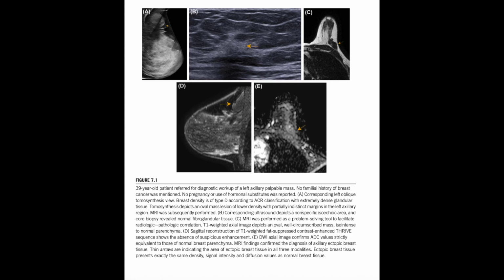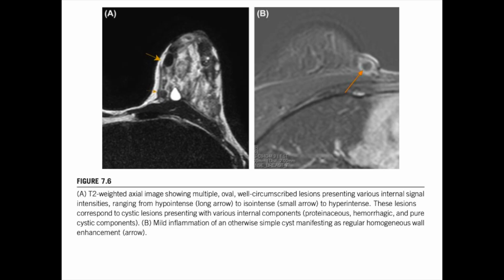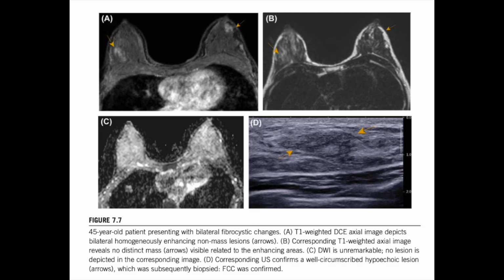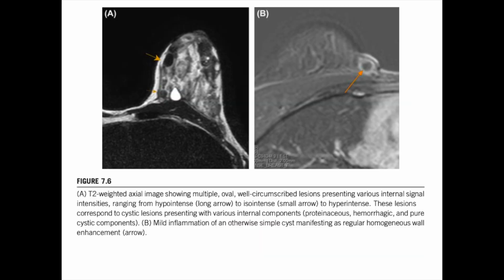MRI characteristics of benign lesions